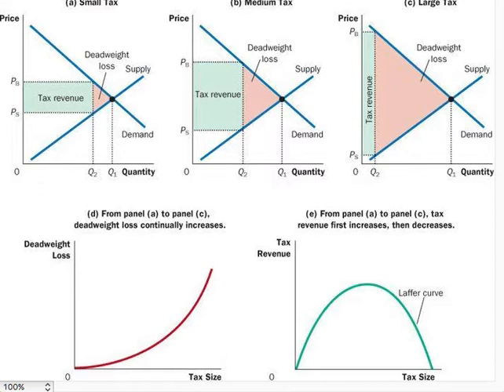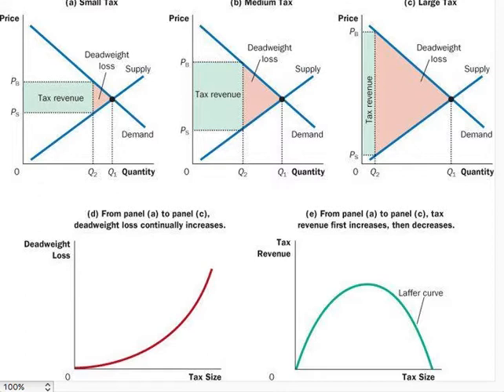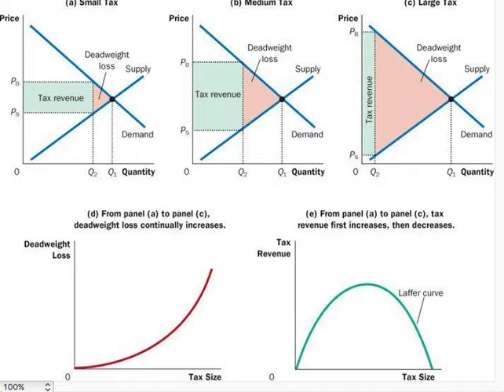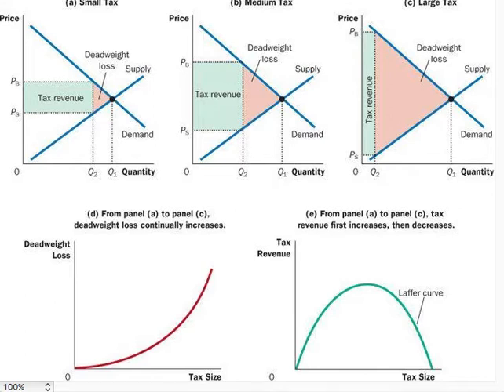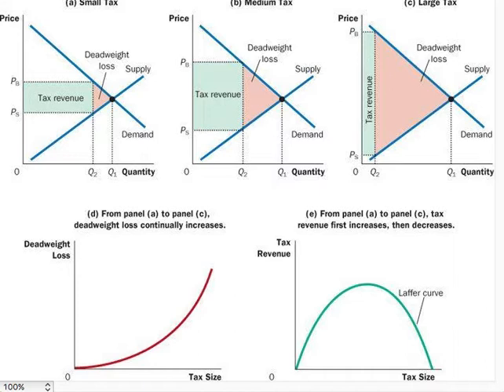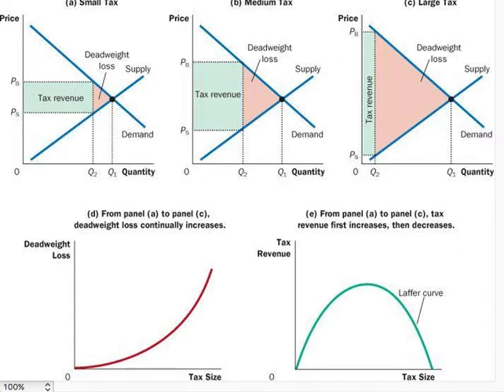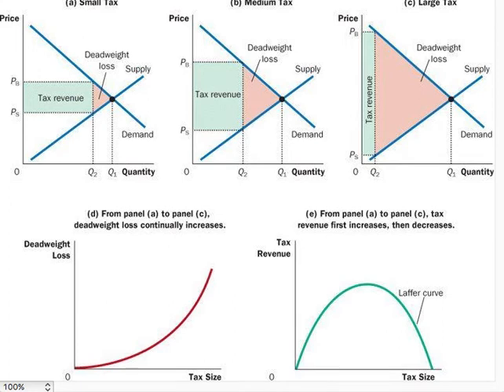Taxes, Deadweight Loss, and the Laffer Curve